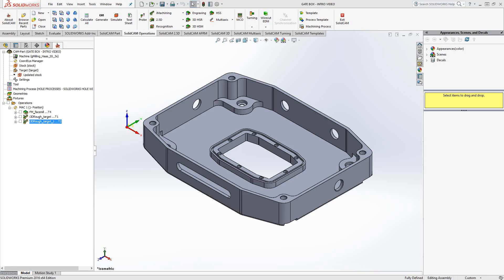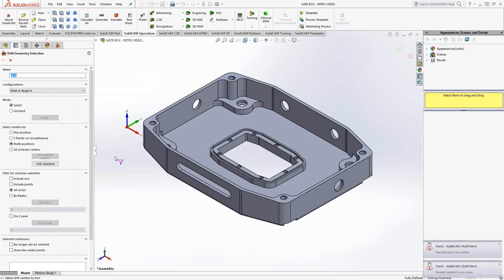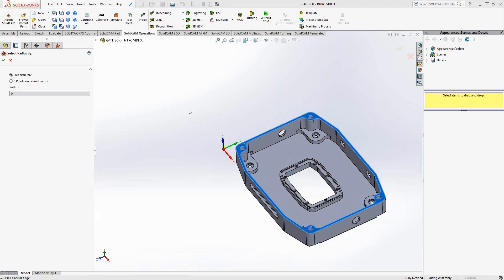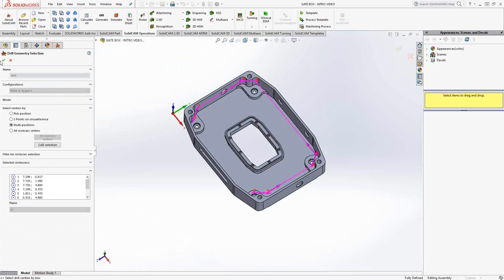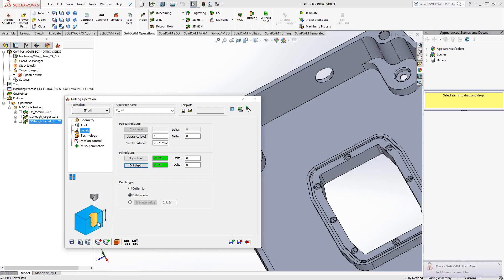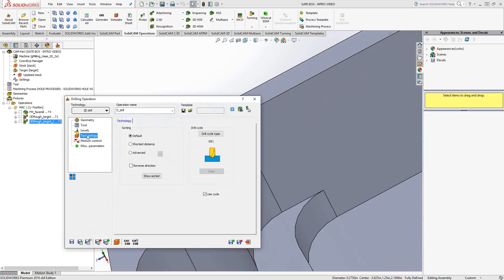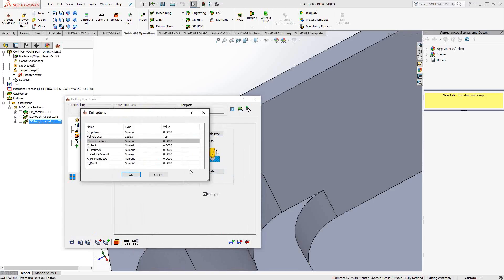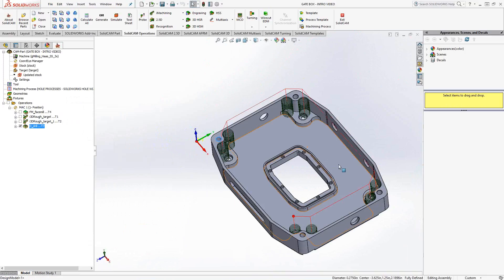SolidCAM - Introductory Video 07 - Drilling Toolpath Milling